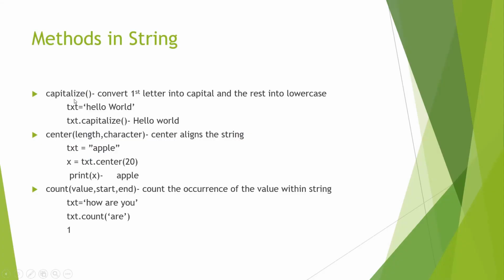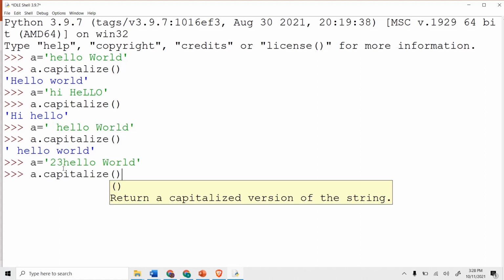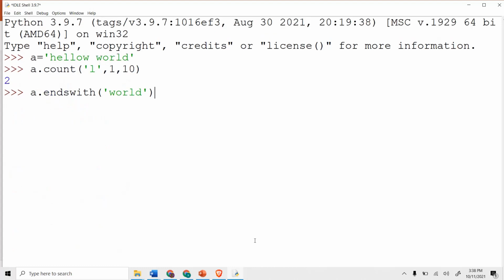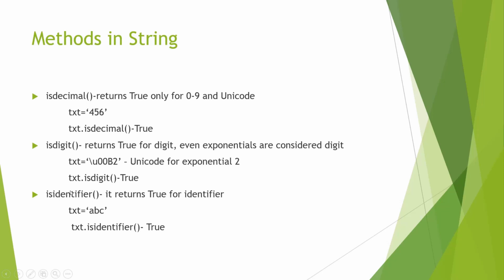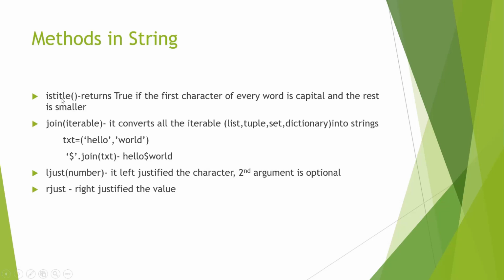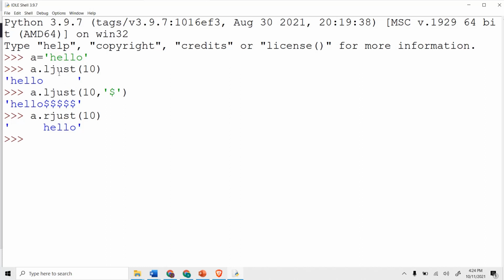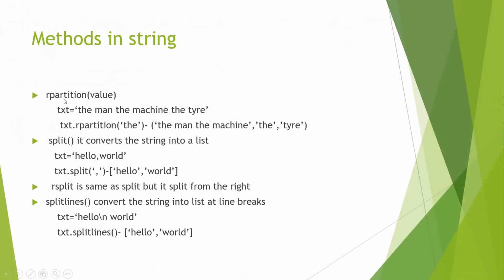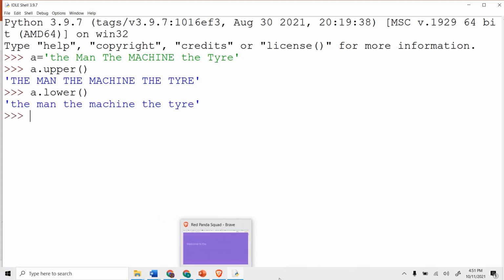Python Tutorial for Beginners #4 || Beginner to Advance ||# Python Programming, Methods in String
This python course is for beginners, we will learn this course step by step from beginners to advance level. In this course we will learn everything we need to get started with python and by the end of this course we will have very good understanding of python language.

Python is one of the most popular languages in the world, with the increase of Machine Learning, Data Science and Artificial Intelligence, python is becoming more and more popular. Over the years it has taken over other famous programming languages like C++ and Java.

In this video we cover topics like:
Methods in String Data type